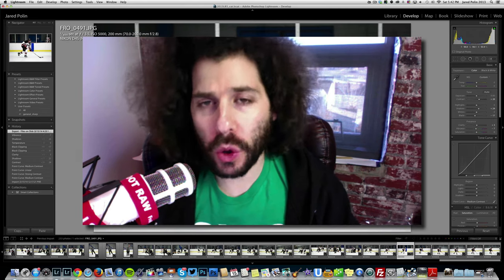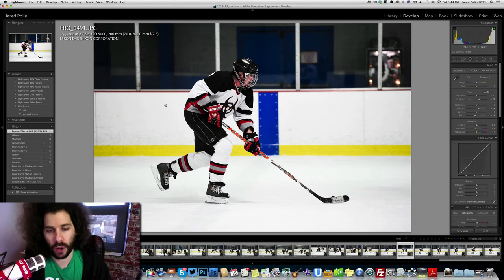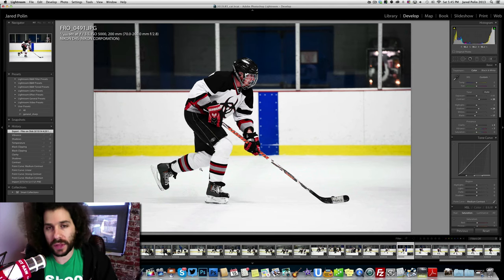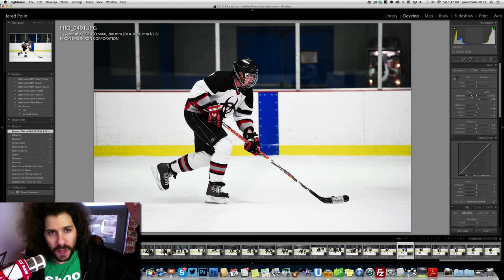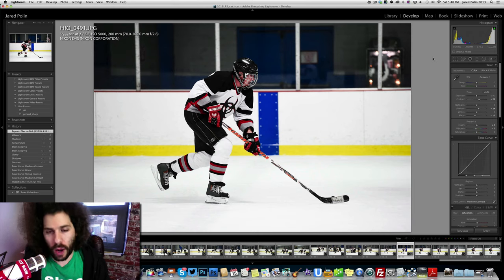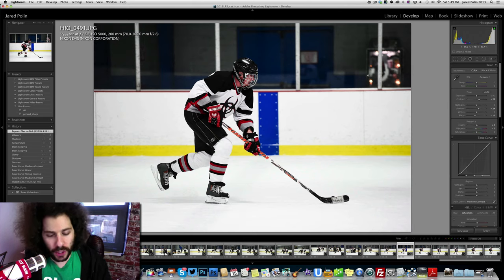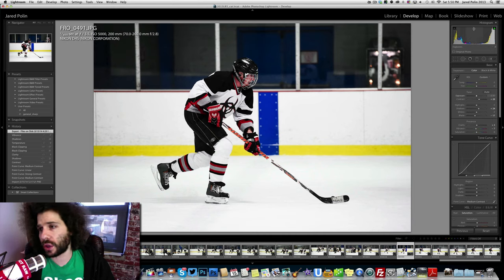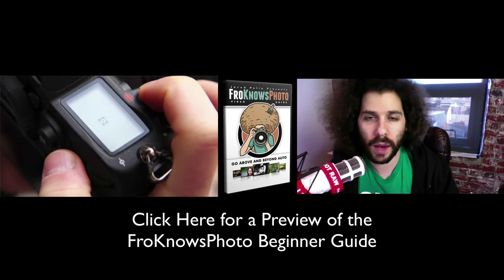Photography: How To Get The Proper Exposure In Any Situation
The other night I went out to test out the D4s again in the real world. This time, I went and shot a men's league ice hockey game.

I brought with me the Nikon 300 2.8 AFS as well as the 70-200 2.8 VR II. The image below was shot with the Nikon D4s and the 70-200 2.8 VR II at 200mm handheld with VR Off.

The settings were 1/800th of a second at F3.5, ISO 5000. I used continuous focus set to the new Group Area AF. The image is not cropped and was shot in RAW+JPEG. The edited file is from the JPEG since as of publishing this post Adobe Lightroom does not support the D4s's RAW Files.

This is what I would call an almost perfect ice hockey image. The players head is up, the puck is on the stick and the lines are right on. You can see from the background that the horizon is straight and there is no dutch angle in site.

As you know I am not a big fan of dutch angles or horizons where the lines are not straight. Cameras today give you a virtual horizon which you can activate to help you get your lines straight. However, I personally do not use that when shooting sports. I don't know what it is but my lines generally tend to be pretty spot on.